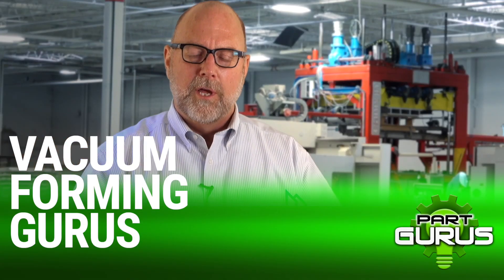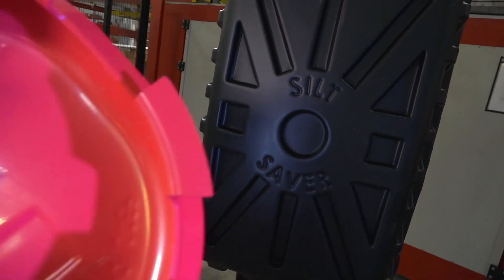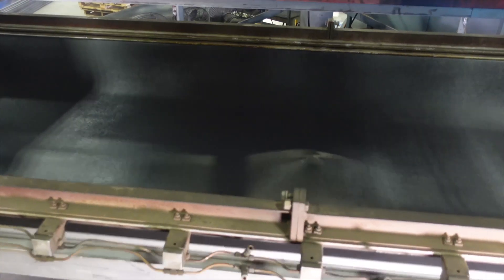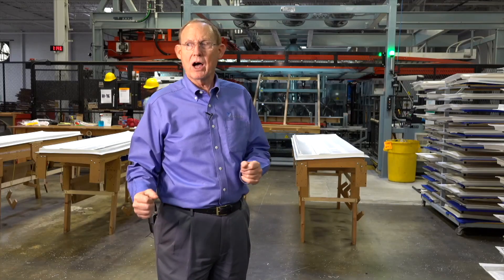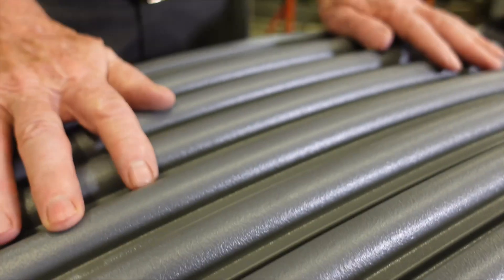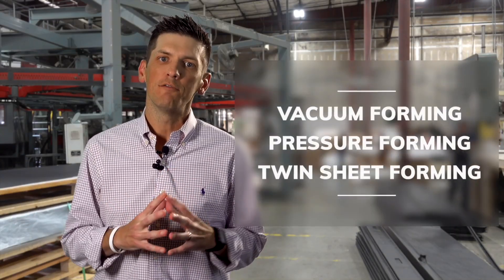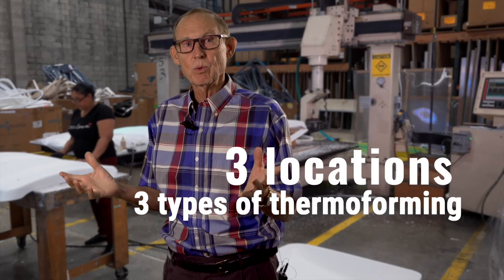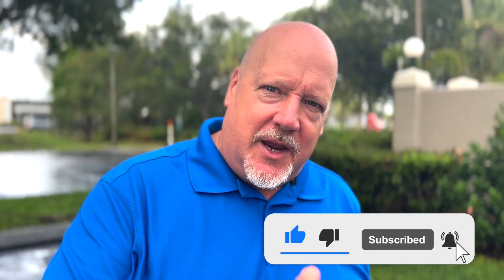Is Vacuum Forming or Pressure Forming Best for your Project? CandKplastics.com | New Jersey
What Thermoforming process is right for you? It depends on the project! C+K Plastics can help you decide.

Vacuum forming: This is the most common thermoforming process. In vacuum forming, a sheet of plastic is heated and then placed over a mold. A vacuum is then applied to the plastic sheet, which causes it to conform to the shape of the mold.

Pressure forming: This process is similar to vacuum forming, but instead of using a vacuum, pressure is applied to the plastic sheet. This process is often used for thicker plastic sheets or for parts with complex shapes.

Twin sheet thermoforming: This process uses two sheets of plastic, one on top of the other. The sheets are heated and then pressed together, forming a single part. This process is often used for parts with a smooth, even surface.

Chapters:
00:00 - What is Thermoforming?
00:14 - Vacuum Forming, Pressure Forming & Twin Sheet Forming
00:30 - Large Plastic Parts - It's a Science
00:49 - Thermoforming is low pressure - less manipulation of the plastic
01:40 - Vacuum Forming - Male and Female Molds
01:53 - Pressure Forming - Surface Finish
02:10 - Plastic can replace your Metal Part
02:46 - ISO 9001:2015
02:58 - Every project starts with good communication

CandkPlastics.com  (C+K Plastics)  a thermoforming company has over 60 years of experience in the industry. We use state-of-the-art equipment to produce high-quality vacuum formed and pressure formed plastic parts that meet your exact specifications. We can also help you with the design and prototyping of your parts.

( C+K Plastics)

USA

1820 Conyers Station Road
Conyers, GA 30013
USA